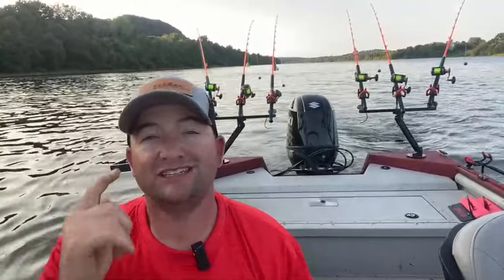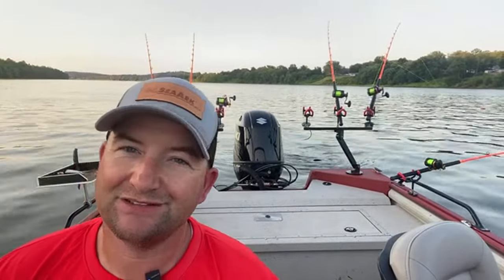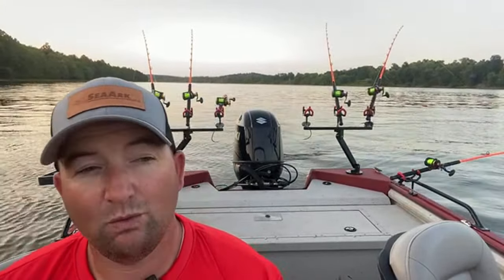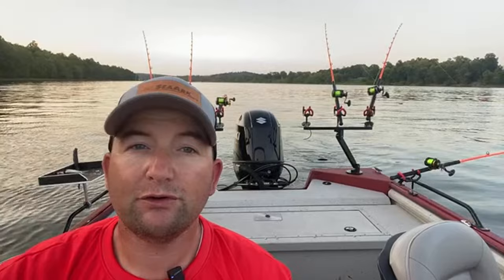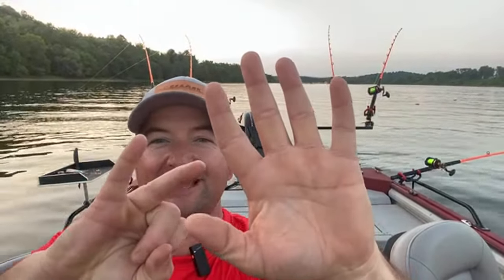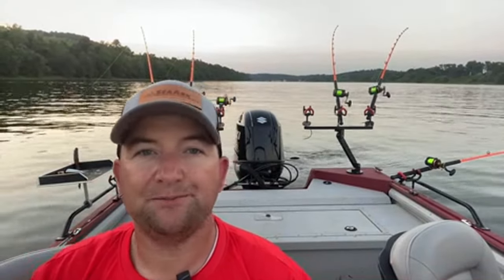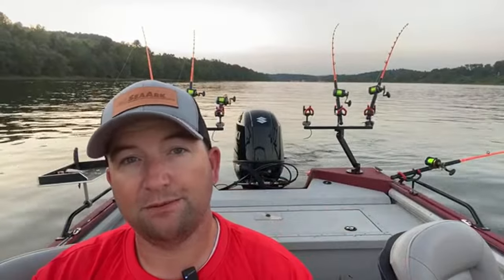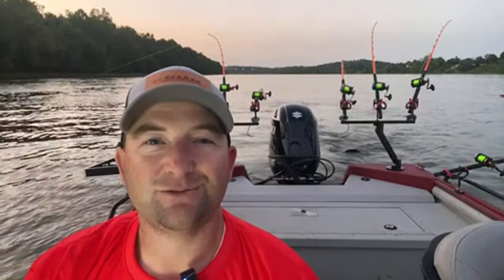10 TIPS TO A PERFECT DRIFT